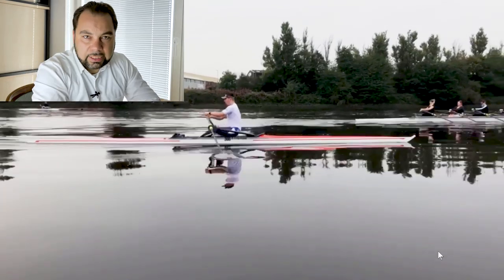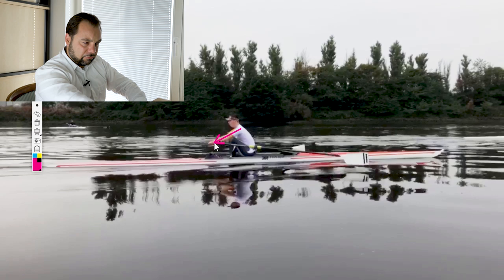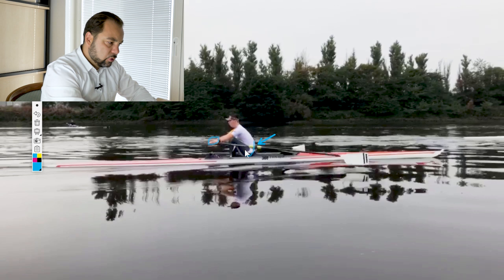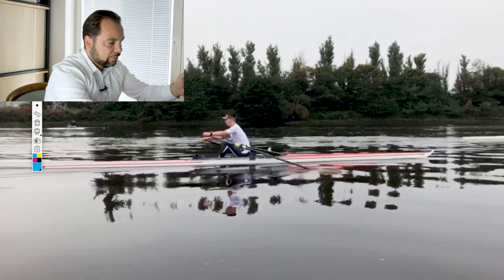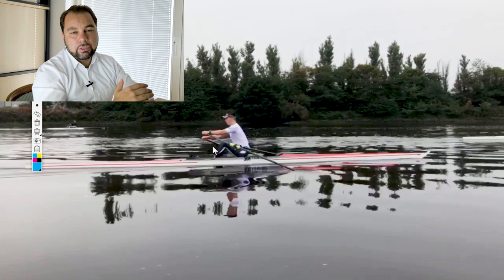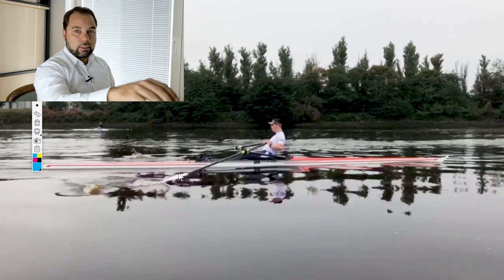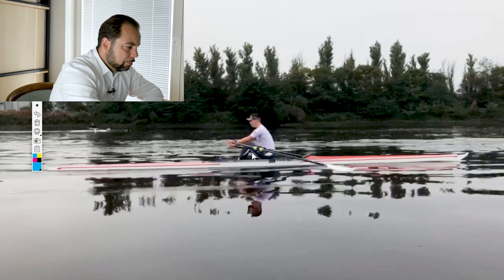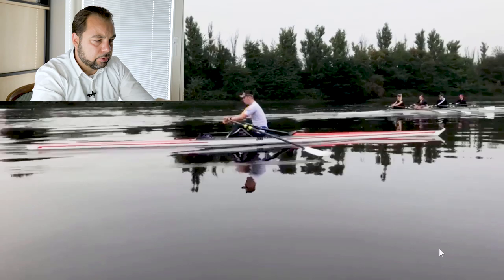One of the most common reasons why rowers lose speed - video analysis marathon 2/6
Alex Tyler has sent me his footage, asking for feedback. Voilà, here it is.